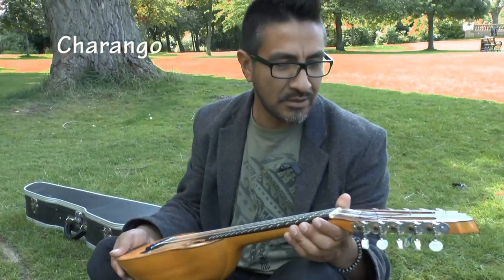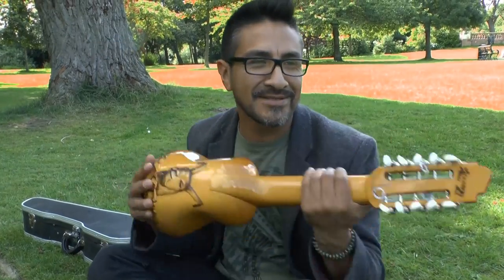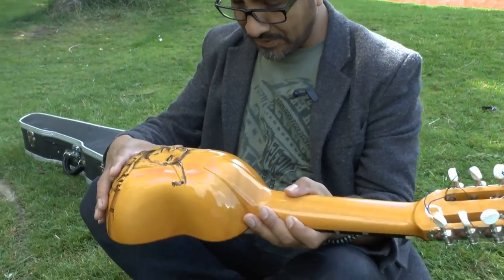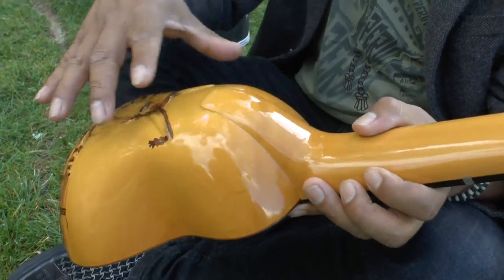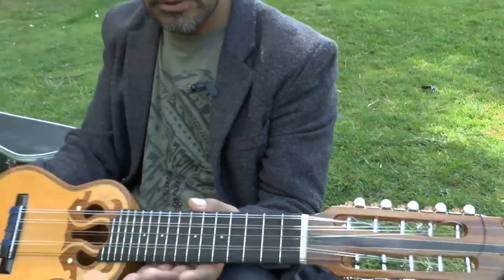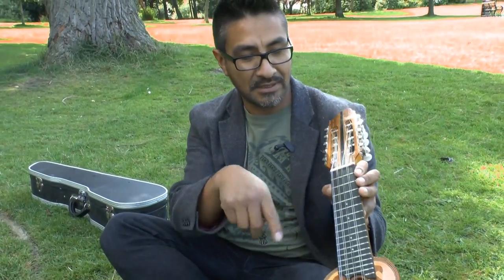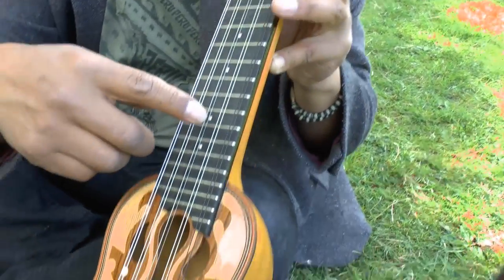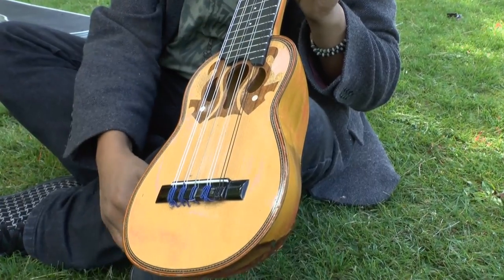Charango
Charango instrument. Explanation by Alex Alfaro.

Interview part of the website Latinos in Newcastle.